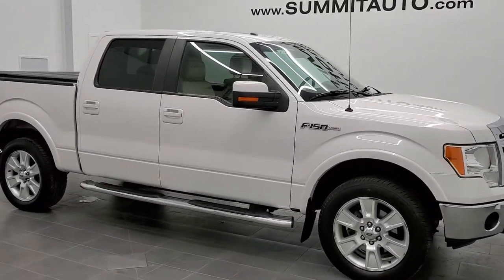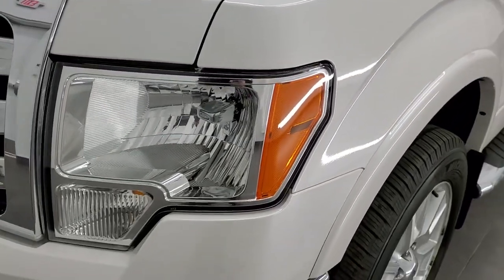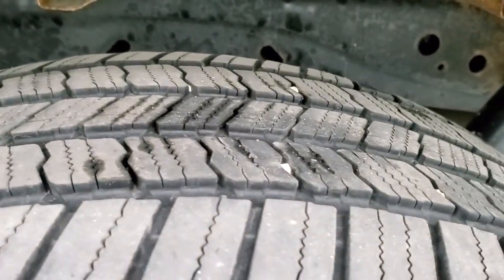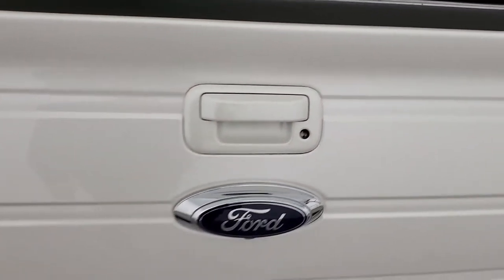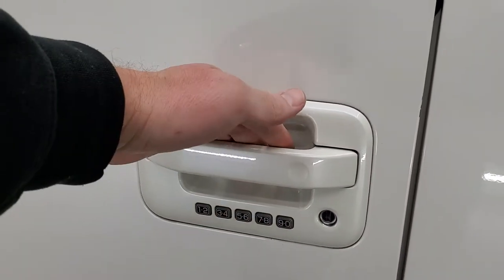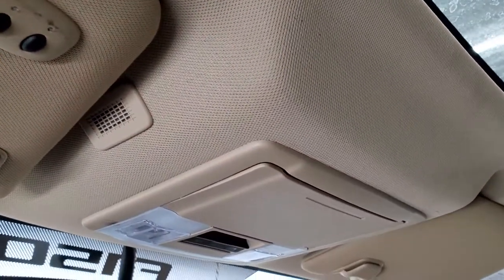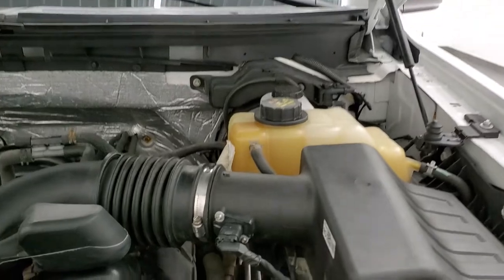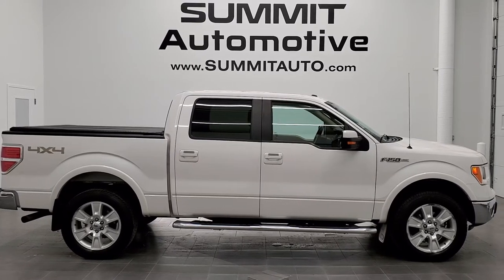2013 FORD F150 LARIAT PLUS CREW CAB NAV MOOON WHITE PLATINUM WALK AROUND REVIEW 21T34A SOLD! SUMMIT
This 2013 FORD F150 SUPERCREW SHORT LARIAT PLUS WITH NAV MOON AND THE 5.0L V8 ENGINE IN WHITE PLATINUM TRICOAT METALLIC FOR SALE IN FOND DU LAC OSHKOSH WISCONSIN 54935 is the vehicle we did walk around review of today.

Thank you for checking out this video of this 2013 FORD F150 SUPERCREW SHORT LARIAT PLUS WITH NAV MOON AND THE 5.0L V8 ENGINE IN WHITE PLATINUM TRICOAT METALLIC FOR SALE IN FOND DU LAC OSHKOSH WISCONSIN 54935

STOCK: 21T34A
PRICE: $24,999
MILES: 79,099
MAKE: FORD
MODEL: F150
VIN: 1FTFW1EF5DFB99478
LOCATION: FOND DU LAC OSHKOSH WISCONSIN, 54937 TRUCKS ON 41

CLEAN TITLE HISTORY! 5.0 Liter DOHC V8 Engine with E85 Flex Fuel Capabilities, 360 Horsepower, Full Four Door Crew Cab, Short Box 5 1/2 Foot Shortbox, Lariat Plus Package, Automatic Transmission Center Console Shifter, 6 Speed Automatic Transmission with Optional Manual Tap Shift, Turn Dial 4x4 Four Wheel Drive 4WD, Factory GPS Navigation System, Power Sunroof Moonroof Sun Roof Moon Roof, Reverse Backup Camera Rearview Camera, Non Smoker, Dual Power Air Conditioned Ventilated and Heated Seats, Tan Leather Seats, Bucket Seats, Memory Driver's Seat, Full Towing Package with Receiver Trailer Hitch, Wiring and Transmission Cooler Tow Package, Factory Brake Controller, 7350 GVWR Package, Heated Power Fold-in Power Mirrors with Built-in Directional Signals with Drivers Side Blind Spot Mirror, 3.55 Gears, Michelin Defender LTX 275/55 R20 Tires, 20 Inch Rims Premium Wheels, Painted Alloy Rims Premium Wheels, Four Wheel Disc Brakes, Factory Chromed Stepbars, Drop-in Bedliner, Bedrail Covers, Raise Assist Tailgate, Reverse Sensors, E85 Capabilities E-85 Ethanol, Easy Fuel Capless Fuel Fill, Locking Tailgate, Chrome Trimmed Grill, AM / FM Radio Tuner, Sirius/XM Satellite Radio Capabilities Sirius / XM, CD Player, MyFord Touch System, Microsoft SYNC System with Bluetooth, Hands-Free Audio System Blue Tooth, SD Card Slot, USB Jack Portable Audio Connection, Keyless Entry with Factory Remote Start, Power Sliding Rear Window Rear Window Defroster, Adjustable Height Seatbelts, Driver and Passenger Front Air Bags, L.A.T.C.H. Child Safety System, Side Curtain Air Bags SRS Safety Restraint System, Multi-Function Steering Wheel Controls, Homelink System with Three Programmable Buttons for Garage Doors, Lighting Systems & Security Systems, Compass, Outside Temperature Display and Mileage Display, Dual Multi-Zone Climate Control , Power Adjustable Pedals, Weathertech Floormats, Woodgrain Dash And Door Trim, Air Conditioning AC, Cruise Control, Power Locks, Power Windows, Automatic Headlights Autolamp, Tilt/Telescope Steering Wheel, 110V / 150W Auxiliary Power Outlet, White Platinum Metallic Tri-Coat, CLEAN AUTOCHECK! Very clean inside and out! This is one of the sharpest 2013 Ford F150 Super crewcab shortboz 1/2 ton trucks on our lot! Make your move before this super clean 4wd is gone!

STOCK: 21T34A
PRICE: $24,999
MILES: 79,099
MAKE: FORD
MODEL: F150
VIN: 1FTFW1EF5DFB99478